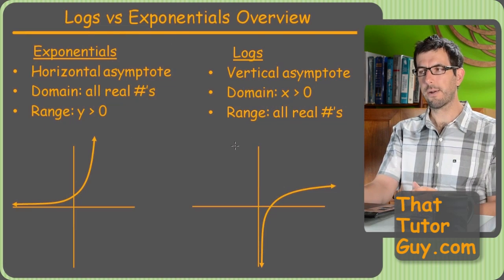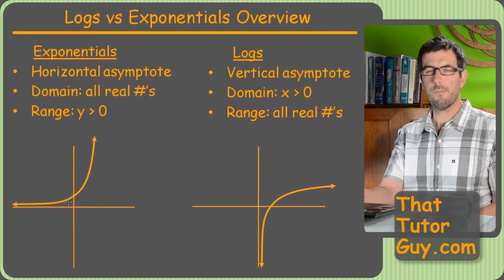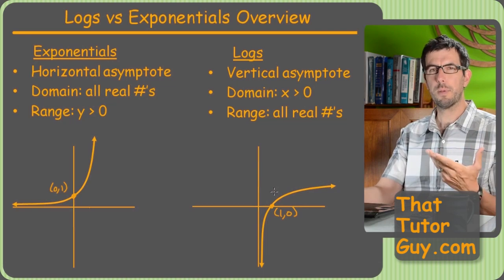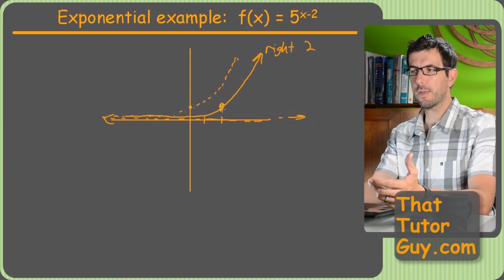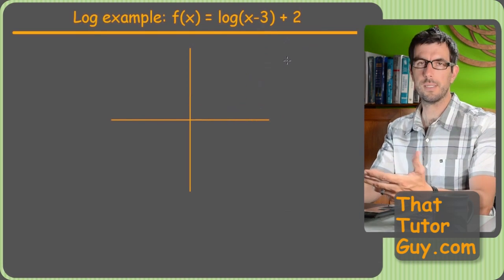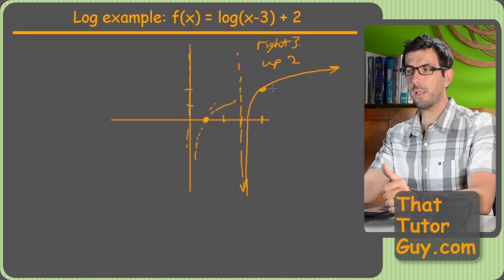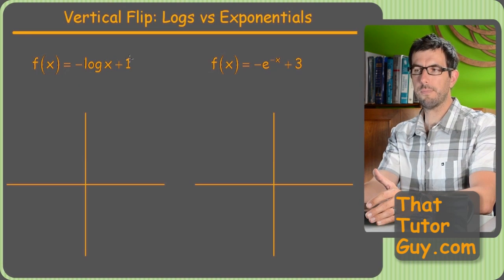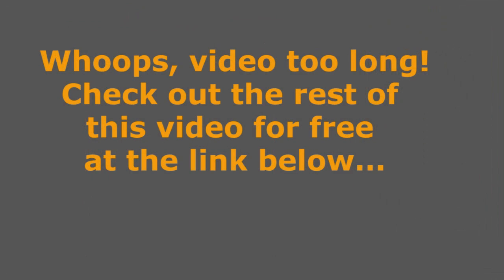Graphing Logs vs Exponentials - Tricks from a Tutor - ThatTutorGuy.com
For the rest of the video (still free) and lots of other good stuff, check out I'm a professional tutor and Stanford Graduate with TONS of experience tutoring high school and college math in West Los Angeles (Brentwood, Santa Monica, Beverly Hills, etc.), and I hope you find my videos helpful.  If you need help with math or science, I have lots more videos that cover every nook and cranny of most math classes so please check me out.  Cheers!